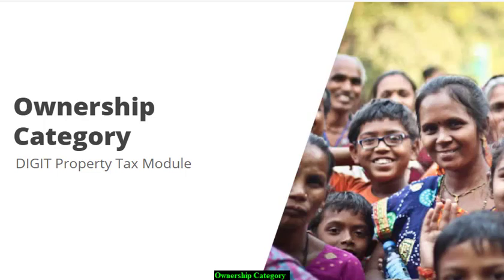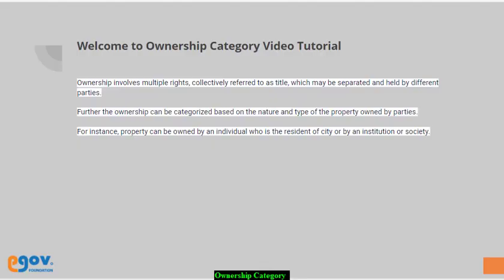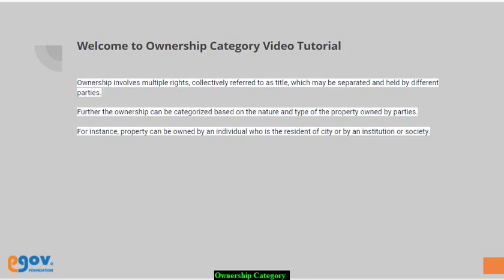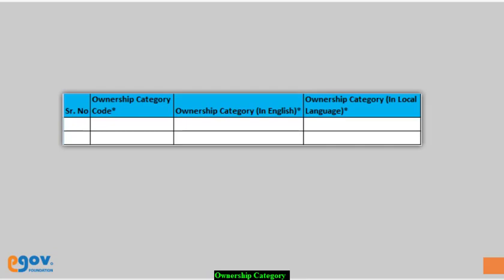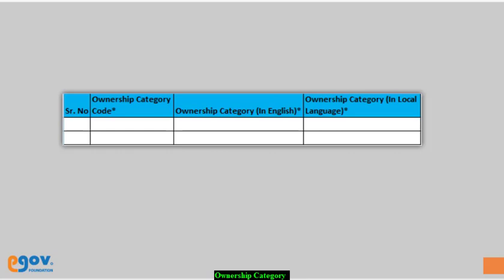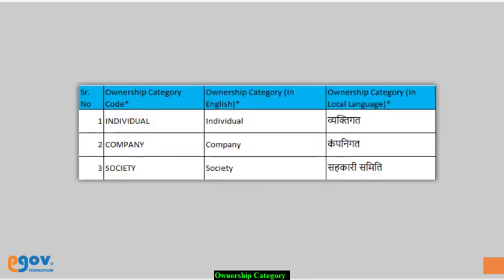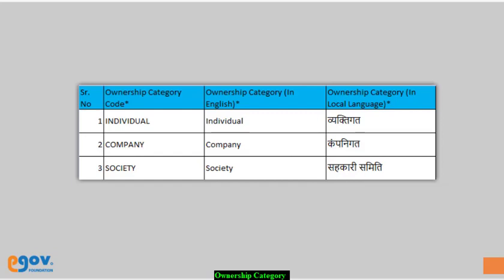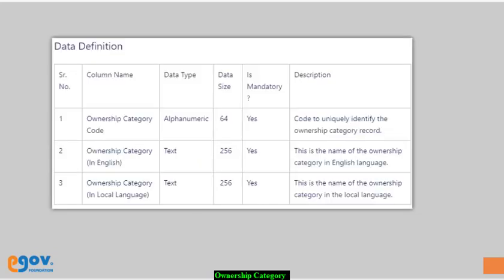Ownership Category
Learn how to configure the ownership category master data template in the DIGIT-Property Tax module.